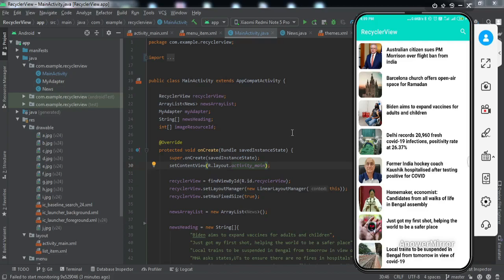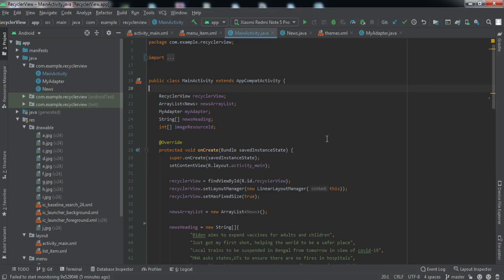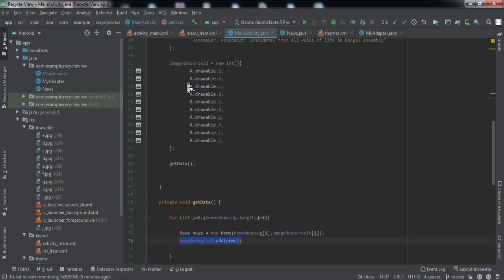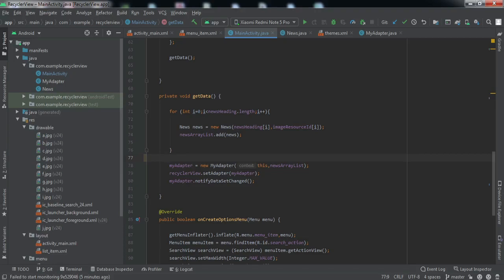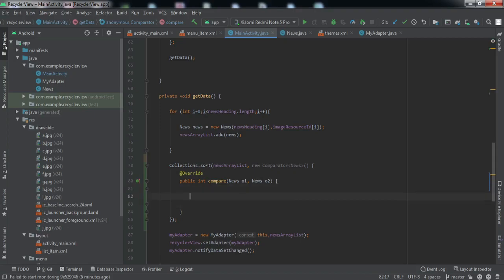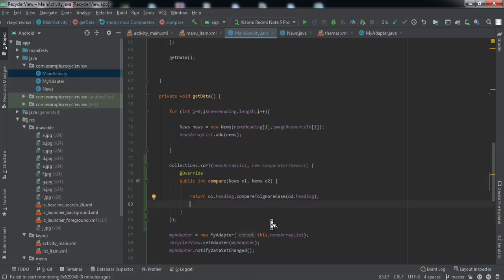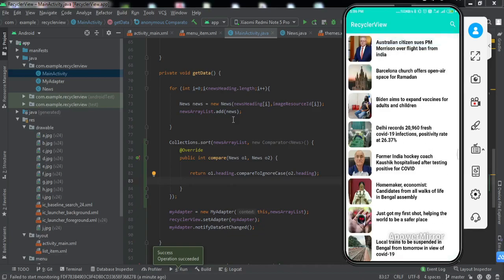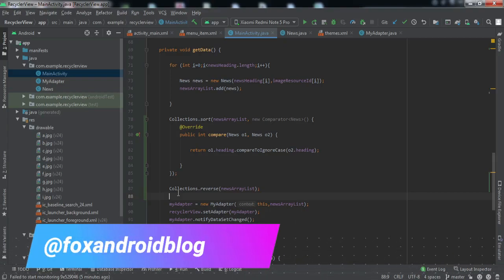How to Sort Recyclerview items || Sort Recyclerview in Ascending or Descending Order || Foxandroid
Source Code: DM on Instagram

Hey Developers,
In this video, I have explained :

* How to Sort items in Recyclerview